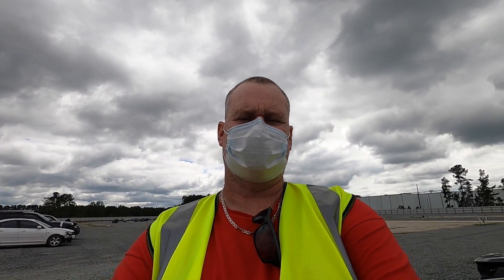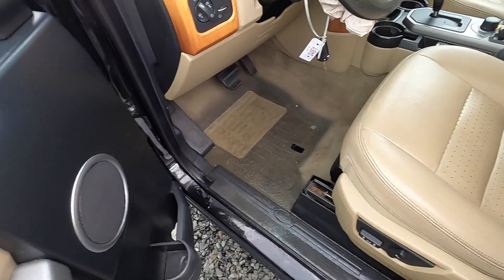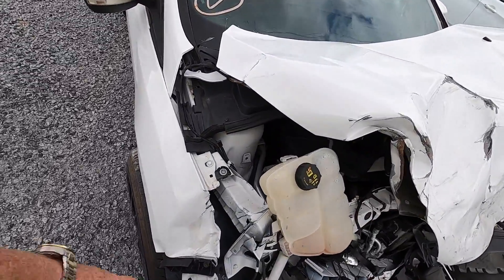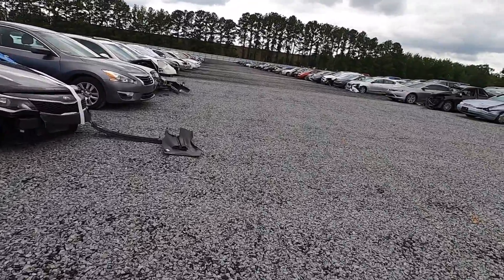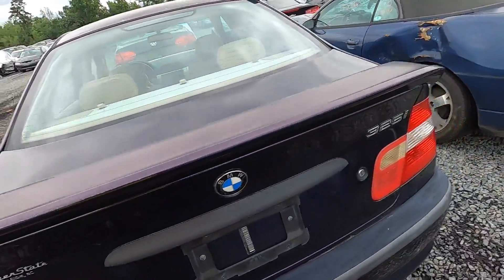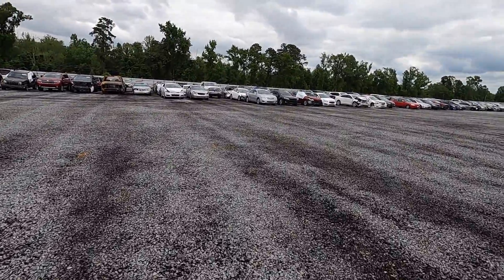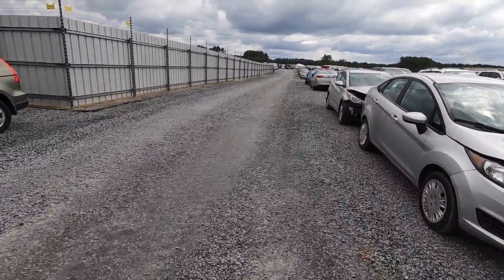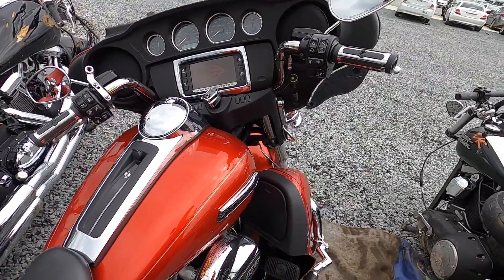Copart Walk Around Flooded Land Rover, 1963 impala, 750il BMW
In this video I do a copart walk around, I see a flooded out Land Rover with water pouring out, a classic 1963 impala bel aire, and a cheap Bmw 750il, I check out a few other cool cars and a few motor cycles.